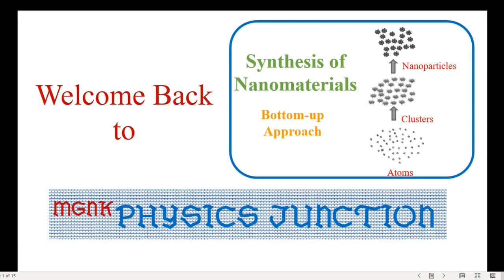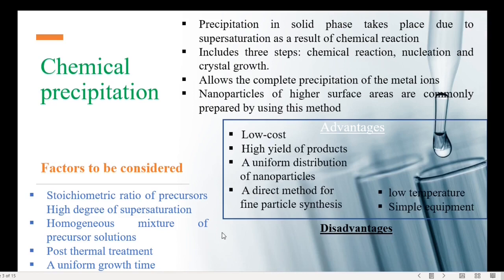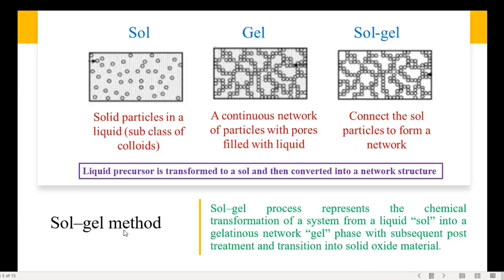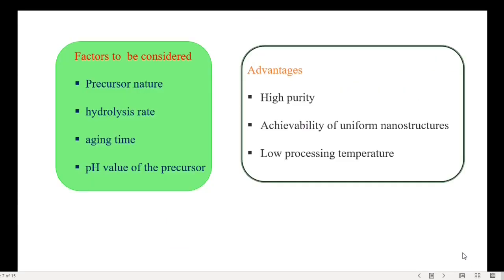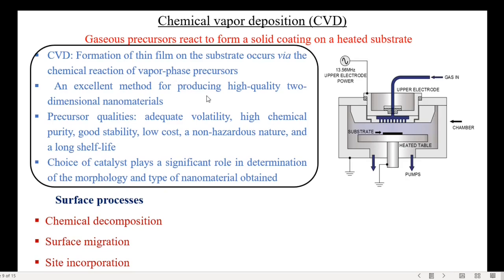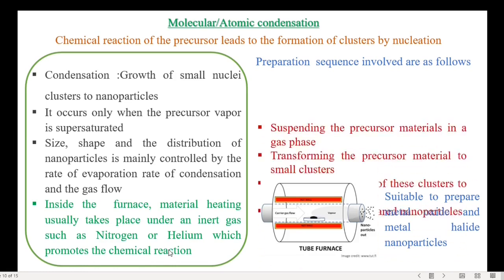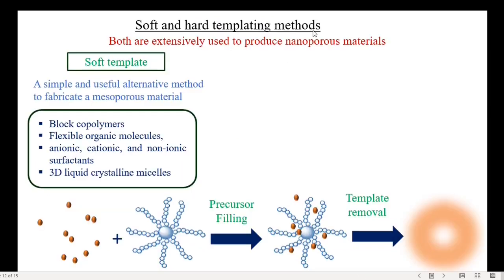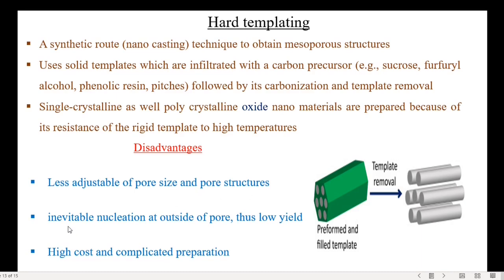Synthesis of nanoparticles by Bottom Up Approach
chemical precipitation
Electro chemical precipitation
Sol–gel method
Hydrothermal and Solvothermal methods
Chemical vapor deposition (CVD)
Molecular/Atomic condensation
Spray Pyrolysis
Soft and hard templating methods